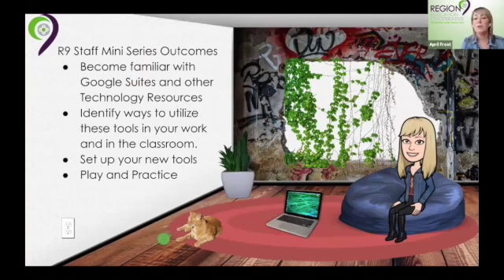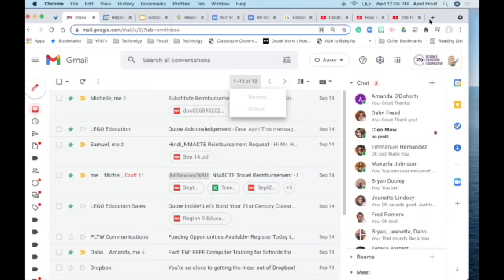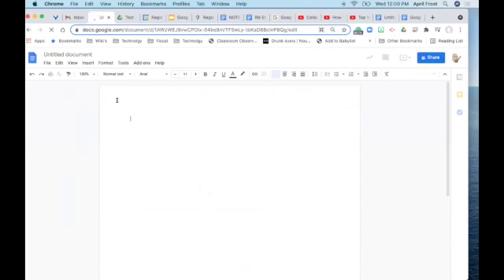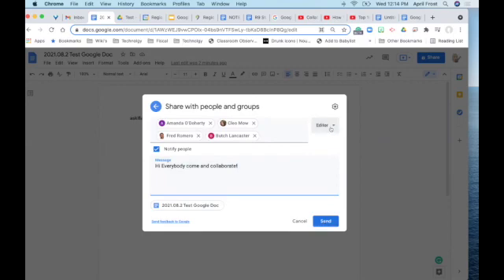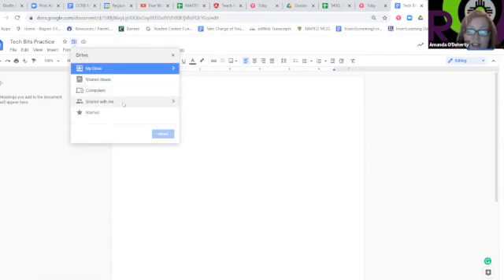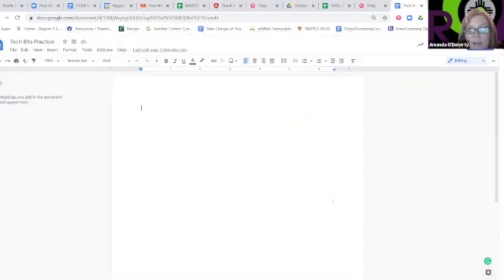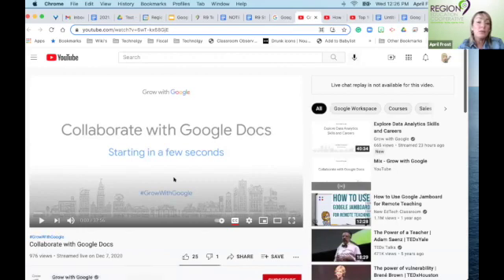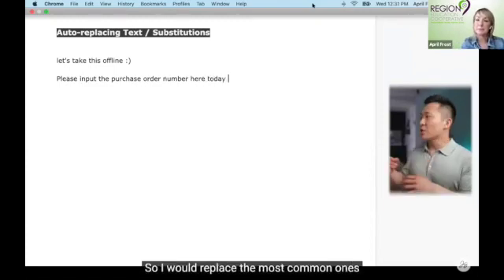9.15.21 R9 Tech Bits Mini-Series - Google Docs Part II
9.15.21 R9 Tech Bits Mini-Series - Google Docs Part II
Google smart features series